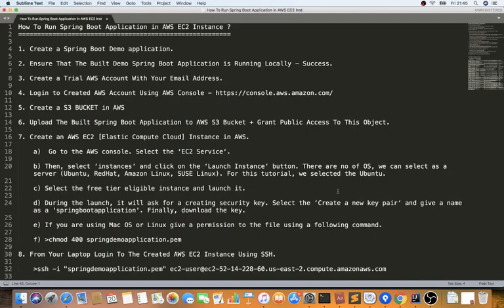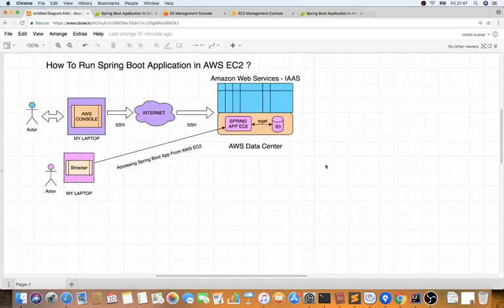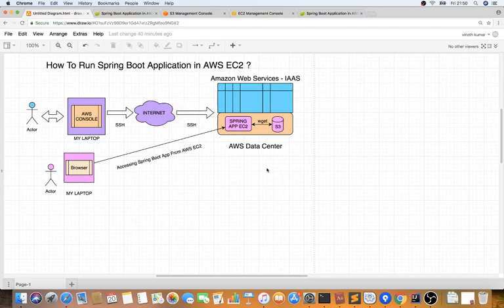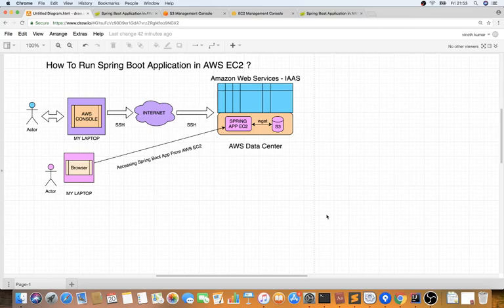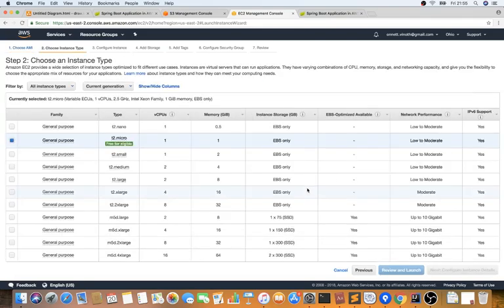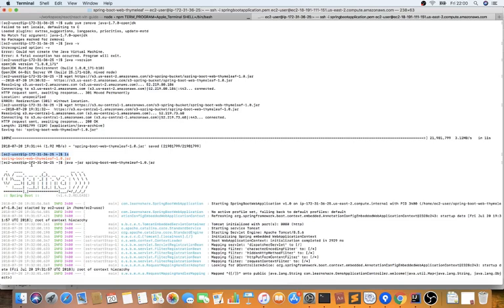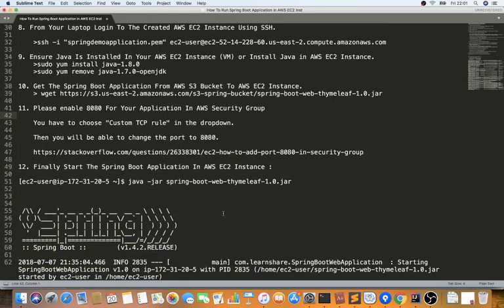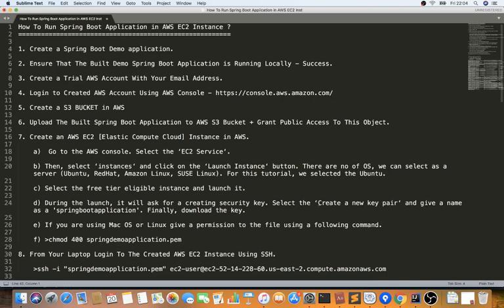SPRING BOOT APPLICATION IN AWS EC2 | How To Run Spring Boot Application In AWS EC2 | InterviewDOT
to get notifications. How To Run Spring Boot Application in AWS EC2 Instance ?

1. Create a Spring Boot Demo application.

2. Ensure That The Built Demo Spring Boot Application is Running Locally - Success.

4. Login to Created AWS Account Using AWS Console

5. Create a S3 BUCKET in AWS

6. Upload The Built Spring Boot Application to AWS S3 Bucket + Grant Public Access To This Object.

7. Create an AWS EC2 - Elastic Compute Cloud - Instance in AWS.

 a  Go to the AWS console. Select the ‘EC2 Service‘.

 b Then, select ‘instances‘ and click on the ‘Launch Instance‘ button. There are no of OS, we can select as a server Ubuntu, RedHat, Amazon Linux, SUSE Linux. For this tutorial, we selected the Ubuntu.

 c Select the free tier eligible instance and launch it.

 d During the launch, it will ask for a creating security key. Select the ‘Create a new key pair‘ and give a name as a 'springbootapplication'. Finally, download the key.

 e If you are using Mac OS or Linux give a permission to the file using a following command.

 f chmod 400 springdemoapplication.pem

8. From Your Laptop Login To The Created AWS EC2 Instance Using SSH.

9. Ensure Java Is Installed In Your AWS EC2 Instance (VM) or Install Java in AWS EC2 Instance.
 sudo yum install java-1.8.0
 sudo yum remove java-1.7.0-openjdk

10. Get The Spring Boot Application From AWS S3 Bucket To AWS EC2 Instance.

11. Please enable 8080 For Your Application In AWS Security Group

 You have to choose "Custom TCP rule" in the dropdown.

 Then you will be able to change the port to 8080.

12. Finally Start The Spring Boot Application In AWS EC2 Instance :

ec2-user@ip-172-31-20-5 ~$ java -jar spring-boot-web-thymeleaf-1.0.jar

Recommeded AWS Course in Tamil :

Mr.Susindran Suruli
AWS solution architec and Redhat certified engineer RHCE

The Amazon Elastic Compute Cloud Web service Amazon EC2 provides secure, scalable computing capabilities in the cloud. The service is designed to make cloud computing easier for developers.

Amazon EC2's simple web service interface makes it easy to get and configure capacity. It gives you complete control over your computing resources and execution in Amazon's proven computing environment. Amazon EC2 shortens the time it takes to book and start new server instances to a few minutes. This allows you to quickly adjust the capacity as needed to meet your data processing needs. By paying only for the capacity you actually use, Amazon EC2 changes the economics of computing operations. Amazon EC2 provides developers with the tools to build fail-safe applications and isolate them from common failure scenarios.
The free AWS quota includes 750 hours of Linux and Windows t2.micro instances for one year each month. To stay within the free usage quota, use only EC2 Micro instances.

View AWS free quota details

advantages
ELASTIC WEB-BASED COMPUTING
Amazon EC2 allows you to increase or decrease capacity in minutes, not hours or days. You can run one, hundreds or even thousands of server instances at the same time. With Amazon EC2 Auto Scaling , you can also ensure the availability of your EC2 fleet and automatically scale up and down your fleet to meet your needs to minimize costs at peak performance. To scale multiple services, you can use AWS Auto Scaling .
COMPLETE CONTROL
You have complete control over your instances, including root access, and the ability to interact with your instances as you would with any other device. You can pause any instance without losing your data on the boot partition. You can then restart the same instance using the web service APIs. An instance can be restarted remotely through Web service APIs, with access to its console output.
FLEXIBLE CLOUD HOSTING SERVICES
You can choose from several instance types, operating systems, and software packages. Amazon EC2 allows you to select a configuration of memory, CPU, instance storage, and boot partition size that is optimal for your desired operating system and application. Various Linux distributions and Microsoft Windows Server are available as operating system.